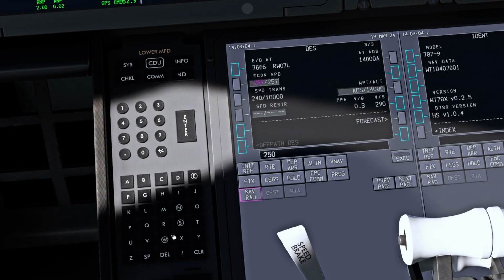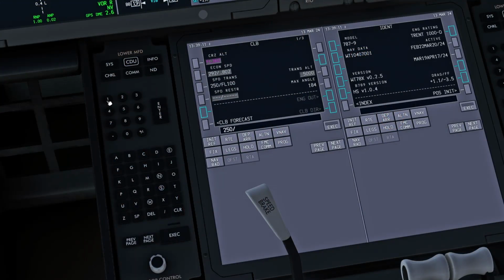When to Turn On Landing Lights & Pax Signs at High Altitude Airports? - Q&A #3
High altitude airports come with some special procedures to keep in mind. Let's explore some of them! 🏅New! Become a member of the AviationPro channel & unlock extra perks and get access to extra live full flights! 👉 More info & links down here!

📬 Submit your question to the AviationPro Question Box and who knows your question might get an dedicated answer video some time!

Are you looking for some VATSIM full flights?

👇 - SUPPORT AVIATIONPRO! - 👇

A lot of hours go into making a video here on the AviationPro channel. If you appreciated this content, please consider becoming a member of the channel or buying me a coffee! This helps me to continue uploading content on the channel and to run my website.

👇 - TIMESTAMPS! - 👇

- 👉 Intro: 0:00
- 👉 Today's question: 0:37
- 👉 When to turn on landing lights and pax signs: 1:30
- 👉 Seatbelts switch auto function: 2:23
- 👉 Speed transition at 10.000 feet: 3:04
- 👉 Things to think about during departure: 3:52
- 👉 Submit your question: 5:29

Matters & topics discussed in these videos are based on personal opinion and experience only. Any procedures that may be discussed/shown do not specifically relate to any airline or operator. Therefore, do not use the things discussed here for real world flying or flight training purposes. These videos are here just to give some insight in various aviation related topics based on a real world pilot's perspective. Nothing more, nothing less!

🌎 Follow AviationPro on Discord! (Feed only, server for members)